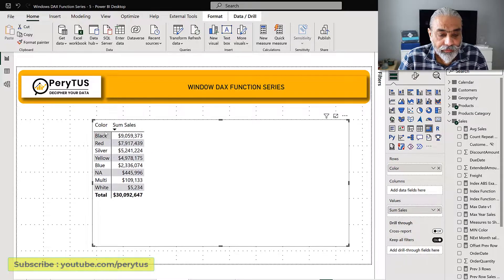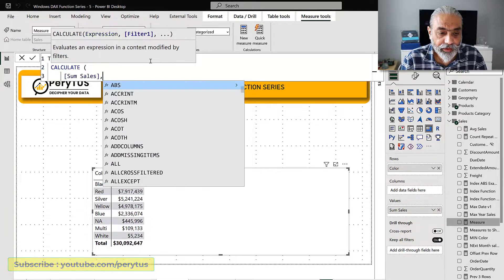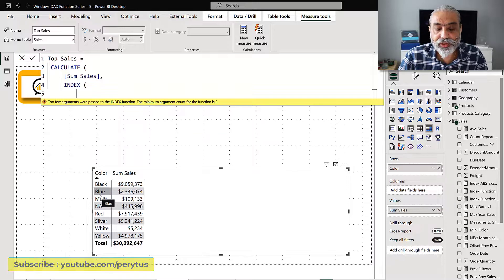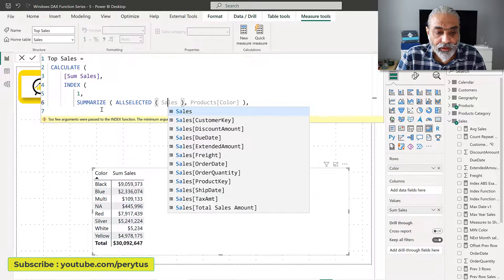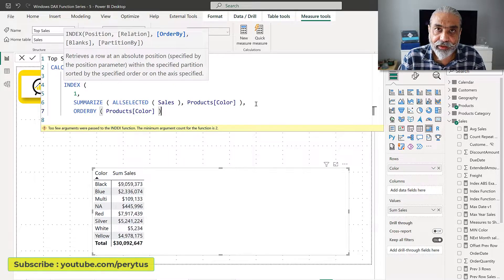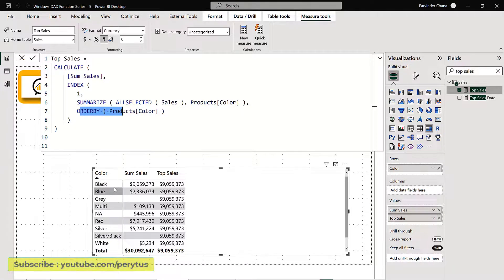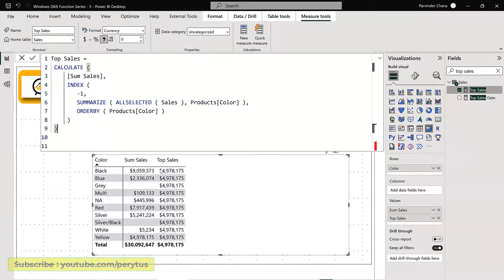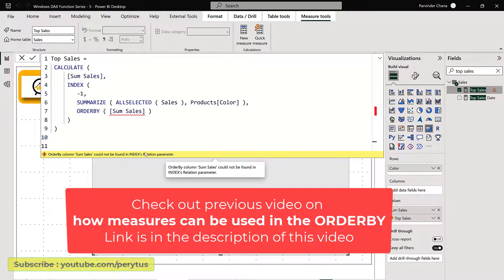Let's explore INDEX function in Power BI and learn how it is different from other WINDOW functions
In this video, we will explore the 3rd WINDOW DAX function called INDEX.  We will learn how this function is different from the other two WINDOW functions i.e. OFFSET and WINDOW.

We will learn:

👉when and where this function can be used?
👉how it is different from the other two functions?

This is the 1st video that talks about the INDEX function, and we will have more videos that will showcase the use of this function.

We will learn how easy it is to get Top Gainer/Loser using this INDEX function, although previously we can achieve the same result using the TOPN function.